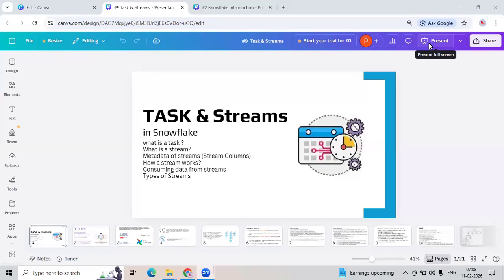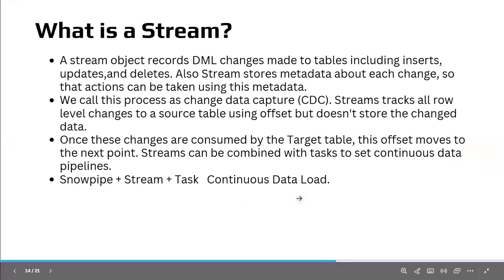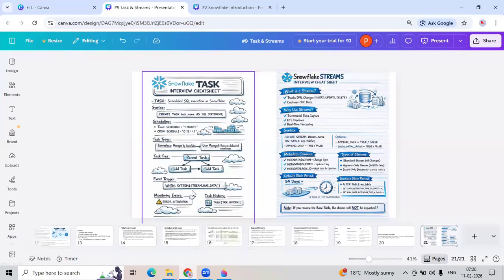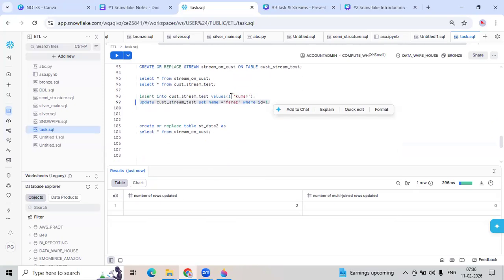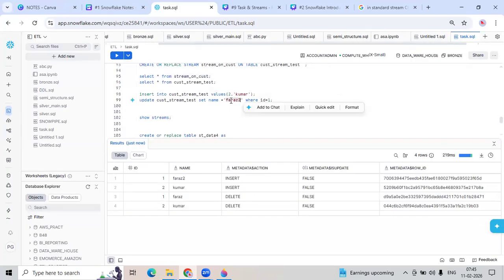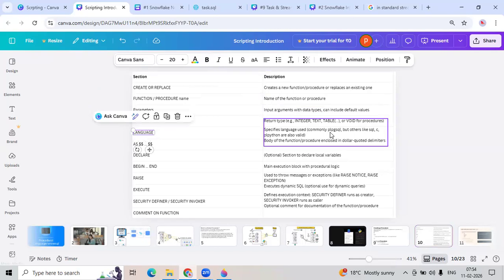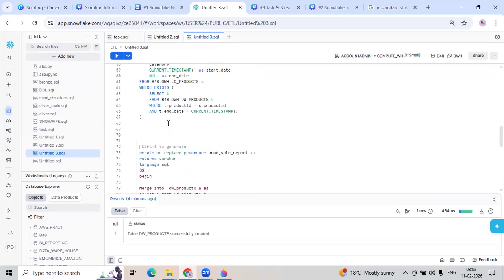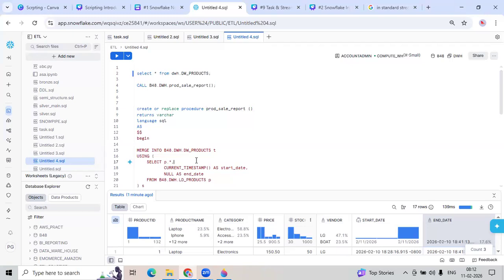Snowflake Streams Explained | Change Data Capture (CDC) | Class 10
In this video, we will understand Snowflake Streams in a practical and real-time way. Streams are used to track changes in tables such as INSERT, UPDATE, and DELETE operations.

In modern data engineering projects, handling incremental data is very important. Instead of reprocessing the entire table, we only process the changed records. This concept is called Change Data Capture (CDC).

Snowflake Streams help us implement CDC inside Snowflake itself.

In this session, we cover:

• What is a Stream in Snowflake
• Why Streams are used
• How Streams track table changes
• INSERT, UPDATE, DELETE tracking
• Metadata columns in Streams
• Using Streams with Tasks
• Real-time production example
• Incremental data processing

For example, suppose we have a customer table. If new customers are inserted or existing customers are updated, a Stream automatically captures those changes.

Then we can use a Task to process only those changed rows and update downstream reporting tables.

Streams help in:

Incremental data pipelines
Data synchronization
ELT automation
Reducing compute cost
Real-time analytics

Instead of scanning millions of rows daily, Streams allow you to process only delta changes. This improves performance and reduces cost.

Streams are commonly used in:

Data warehouse projects
CDC pipelines
Cloud analytics systems
Production-grade automation

Understanding Streams is important for:

Snowflake certification
Production pipeline design
Real-time incremental processing

This is Class 10 — the final class of our Snowflake Data Engineering YouTube series.

Now you have covered:

Data Loading
Data Warehousing
Partition & Clustering
File Formats & Stages
PUT Command
S3 Integration
COPY Command
Tasks
Streams

If you master these topics, you can confidently explain Snowflake architecture in interviews and real-time projects.